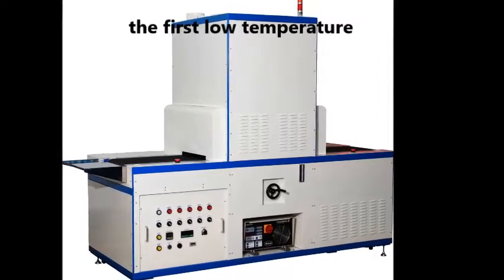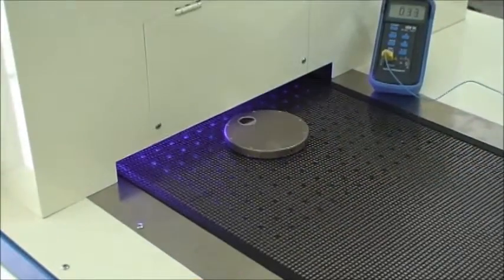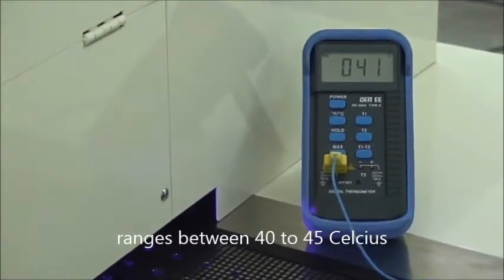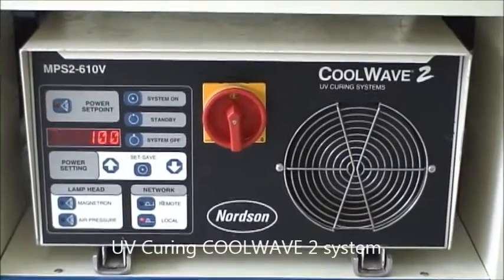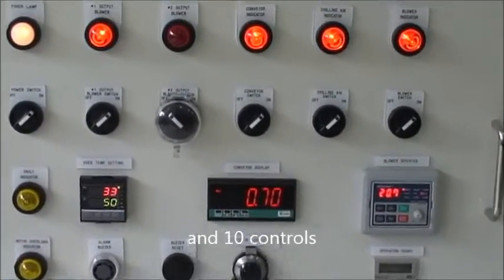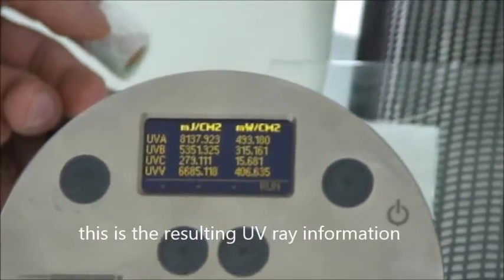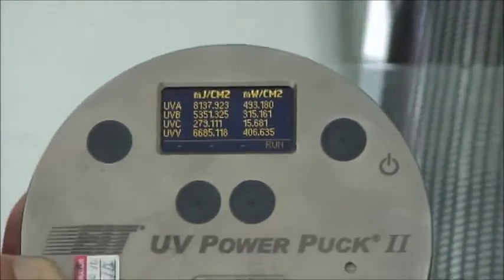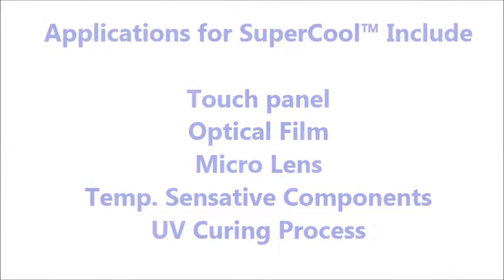Norda SuperCool™ ---Microwave UV Curing System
SuperCool™: the First Low Temp, High Energy Microwave UV System

觸控螢幕、光學膜片的最佳UV固化製程設備

設備特色:
1. 超低溫型 UV 固化系統: 確保產品不受溫度變形、提升良率
2. 高效能UV能量輸出: 提升生產速度、增加產能
3. 具彈性化製程設定: 溫度、能量、生產速度可調整
4. 使用壽命長: 無電極燈管壽命為電極式5~8倍

諾達股份有限公司 Norda Co., LTD.